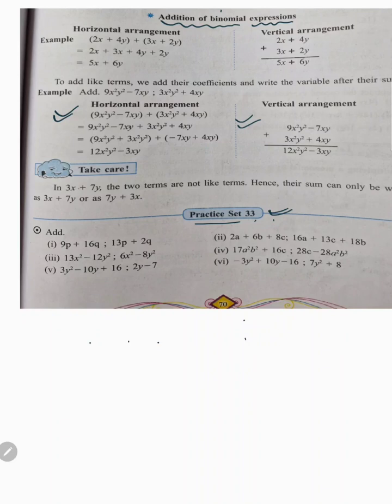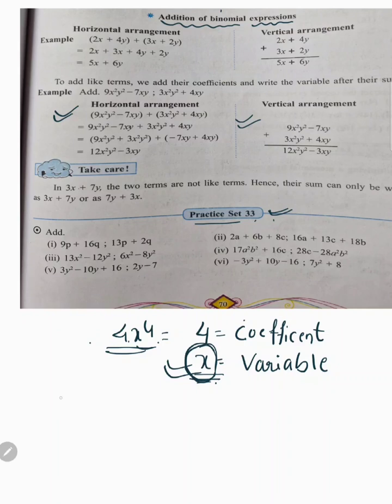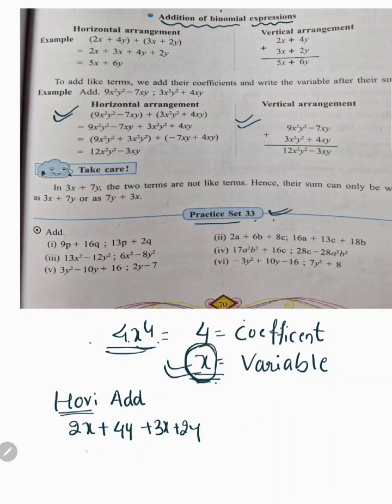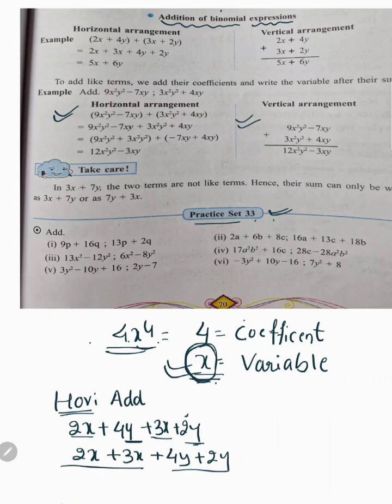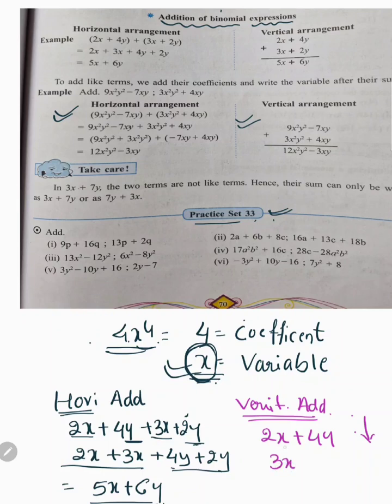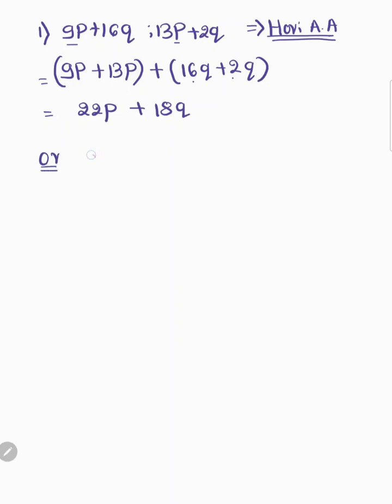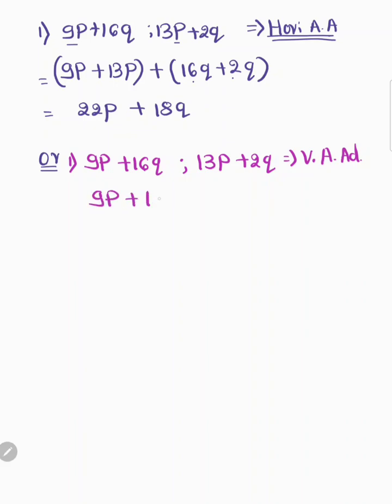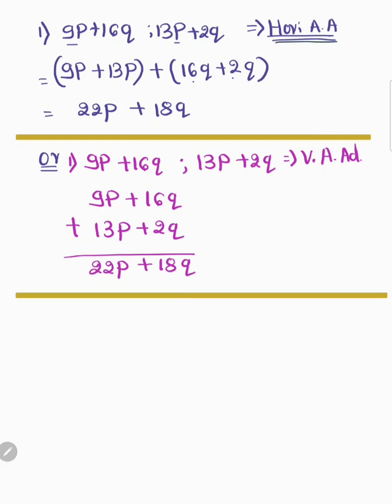practiceset 33 class7maths mhst mathstricks addition algebraic expression addition chapter-8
chapter-8
algebraic expression and Operation on them
easy to solve
explain clearly
math's fun with games